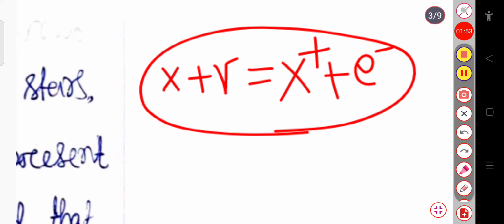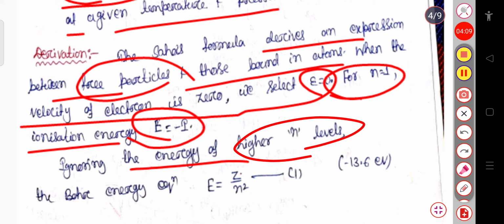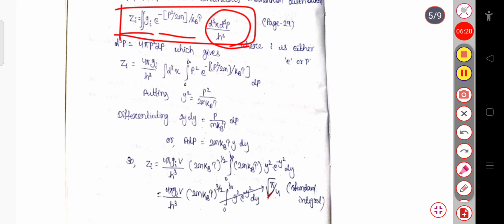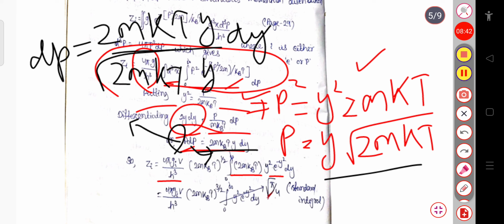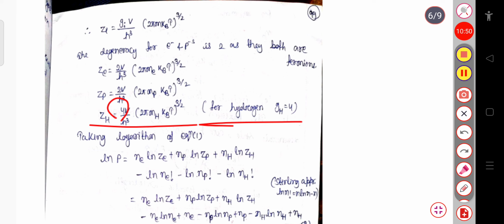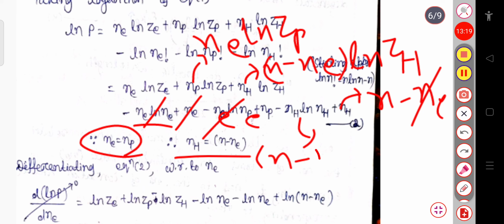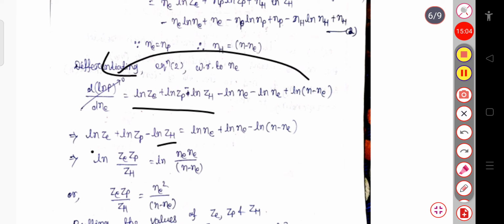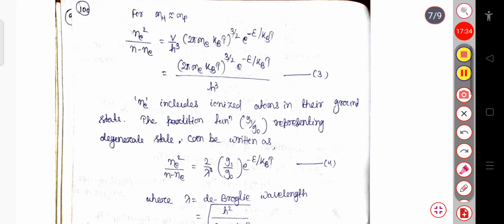Saha's Ionisation Formula